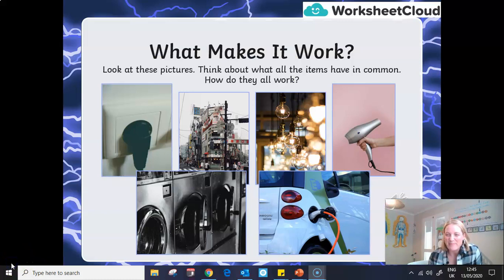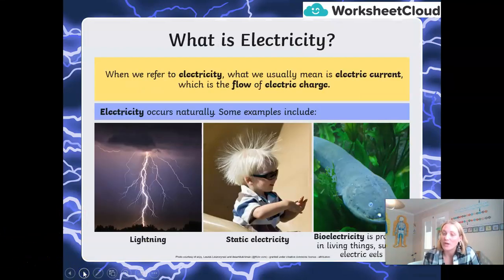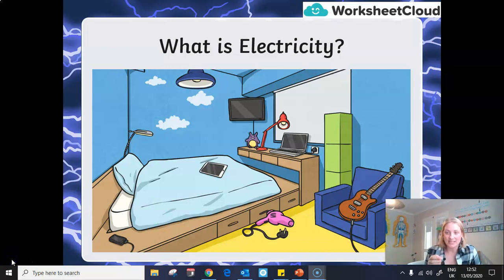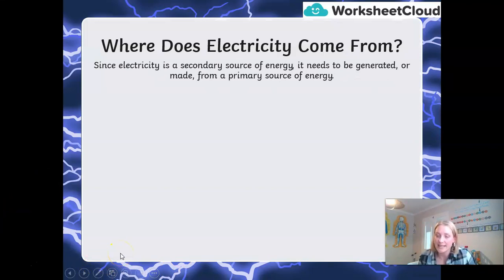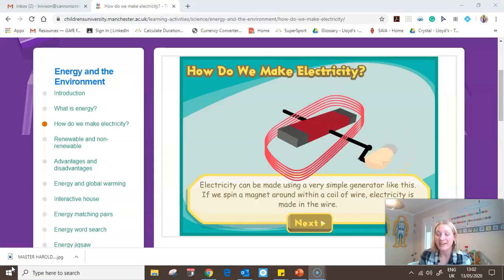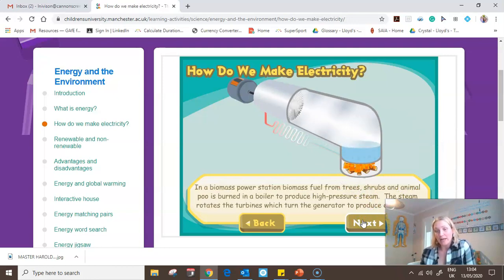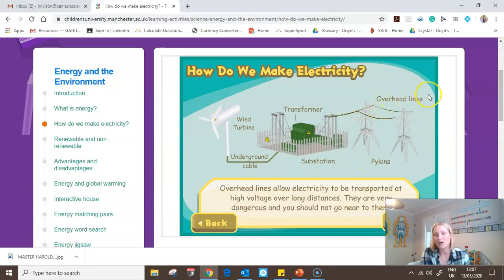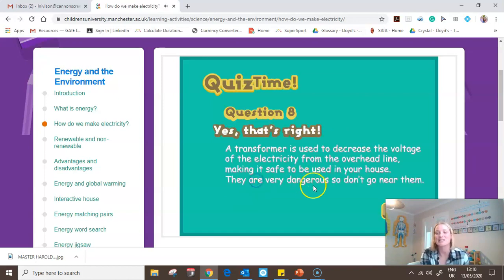Grade 5 - Natural Sciences - Electricity / WorksheetCloud Video Lesson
In this Grade 5 Natural Sciences video lesson we will be teaching you about Electricity.